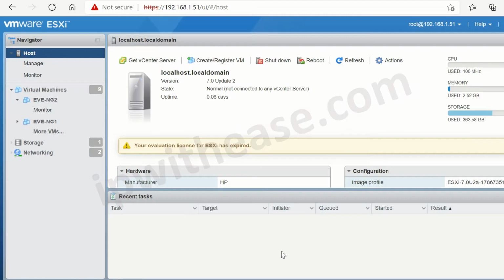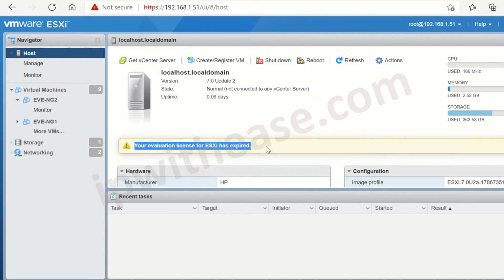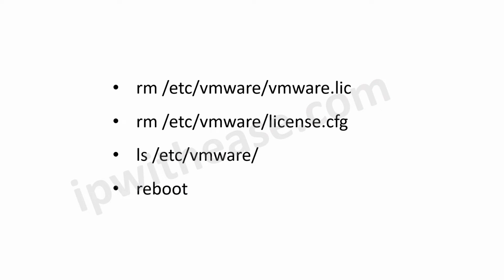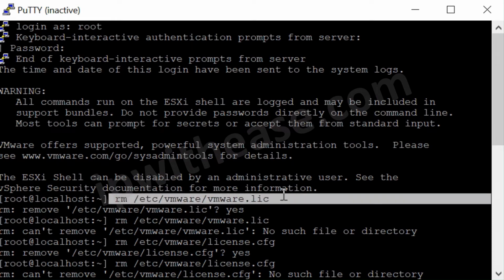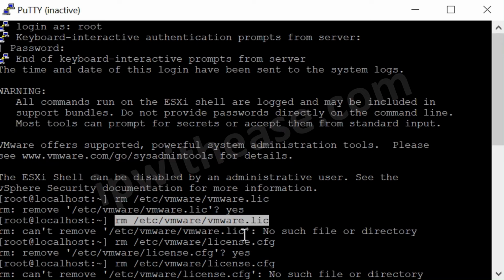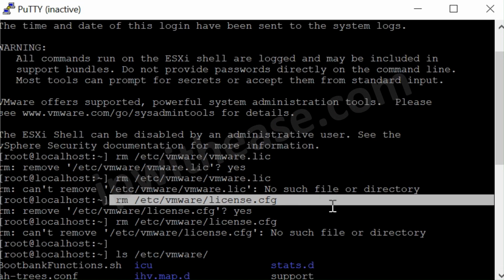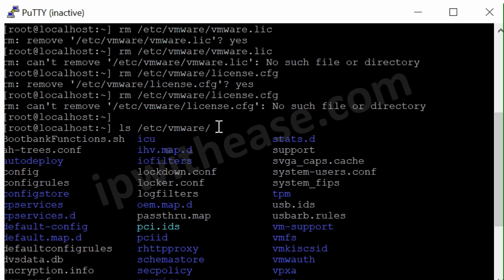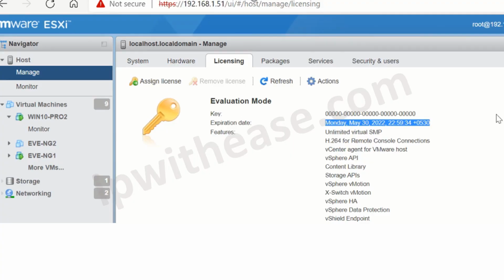Evaluation License for ESXi has Expired! How to Renew ESXi Evaluation License